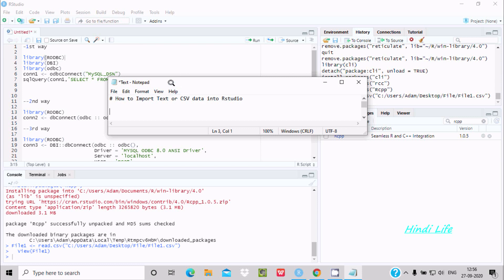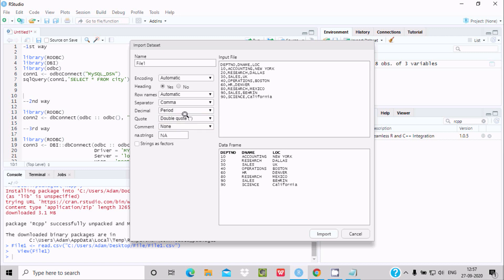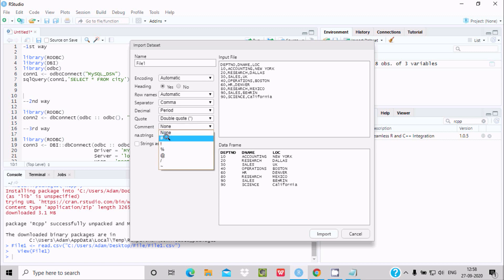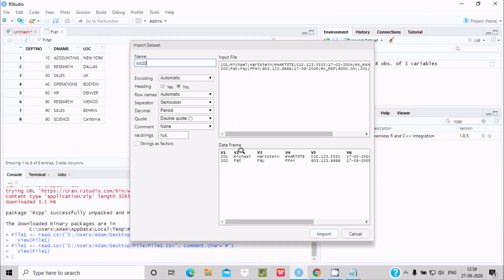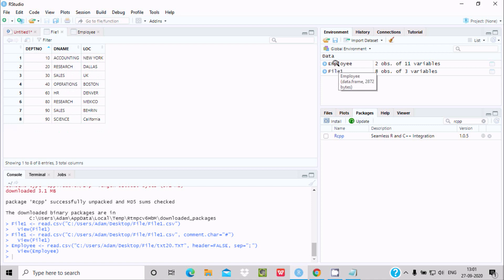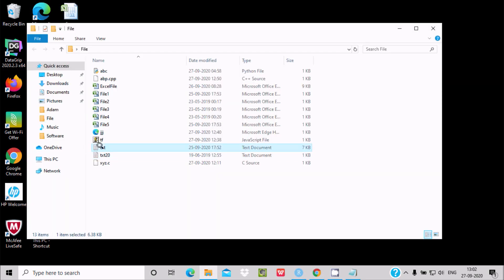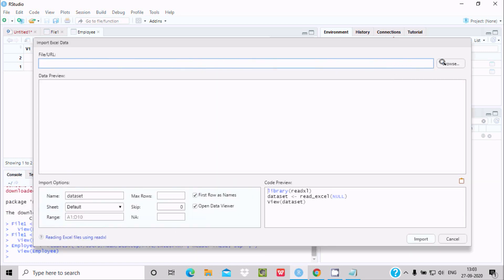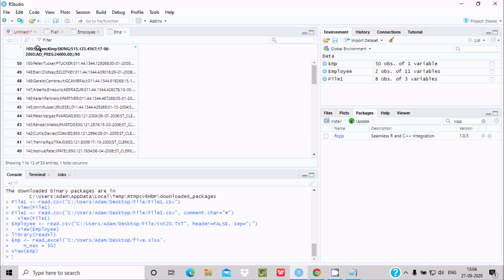How to import csv , text and excel file in rstudio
how to import csv file in rstudio

how to create a dataset in rstudio

how to import data from excel to rstudio

r read.csv column names

read text file in r

convert txt to csv in r

convert csv to dataframe in r

how to import data into r on mac